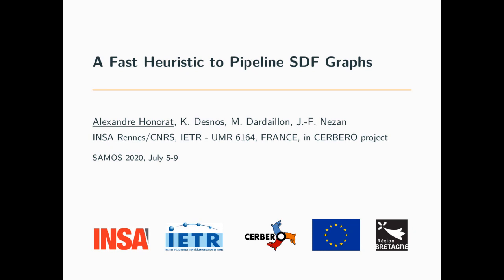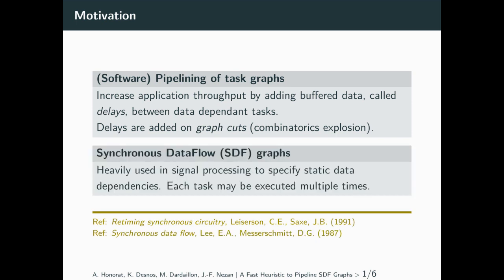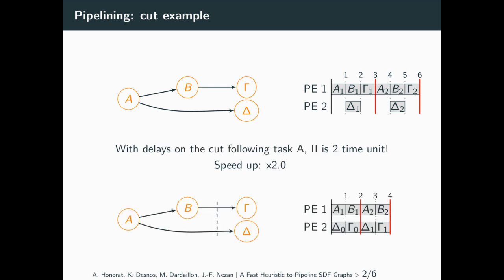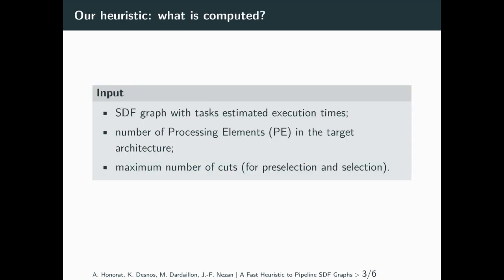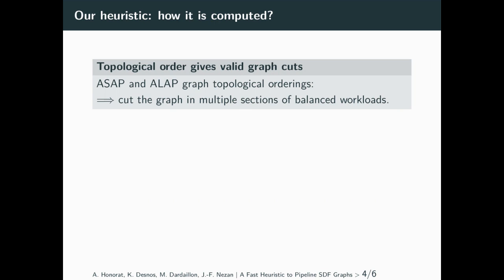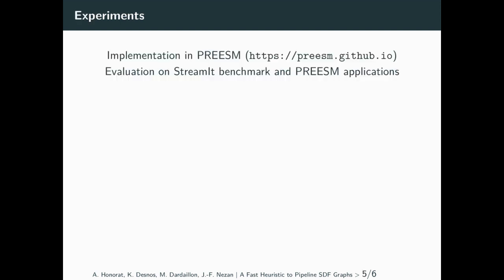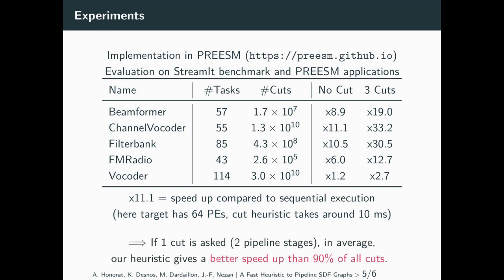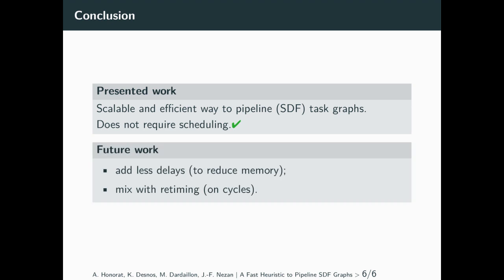A fast heuristic to pipeline SDF graphs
Alexandre Honorat, Karol Desnos, Mickaël Dardaillon and Jean François Nezan

A common optimization of signal and image processing applications is the pipelining on multiple Processing Elements (PE) available on multicore or manycore architectures. Pipelining an application
often increases the throughput at the price of a higher memory footprint.
Evaluating different pipeline configurations to select the best one is time
consuming: for some applications, there are billions of different possible pipelines. This paper proposes a fast heuristic to pipeline signal and
image processing applications modelled with the Synchronous DataFlow
(SDF) Model of Computation (MoC). The heuristic automatically adds
pipeline stages in the SDF graph in the form of delays, given the Execution Time (ET) of the actors and the number of PEs. The heuristic
decreases the time spent by the developer to pipeline its application from
hours to seconds. The efficiency of the approach is illustrated with the
optimisation of a set of signal and image processing applications executed on multiple PEs. On average, when adding one pipeline stage, our
heuristic selects a stage resulting in a better throughput than 90% of all
possible stage emplacements.